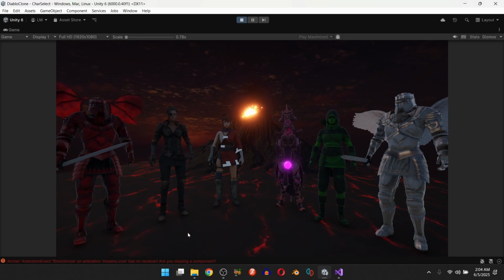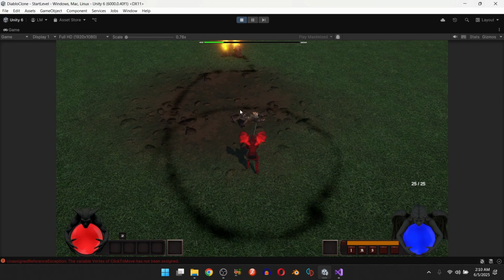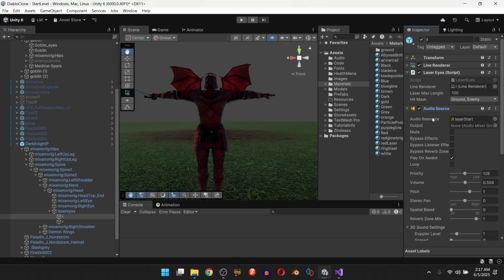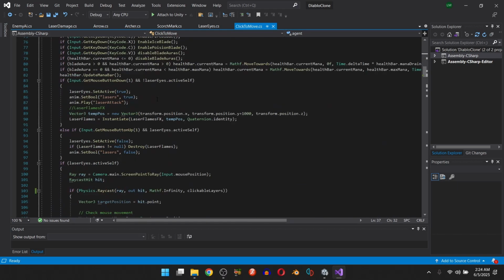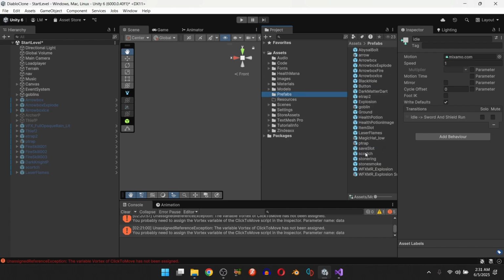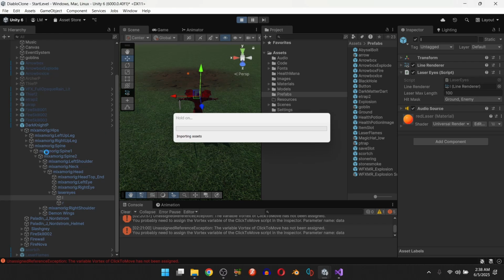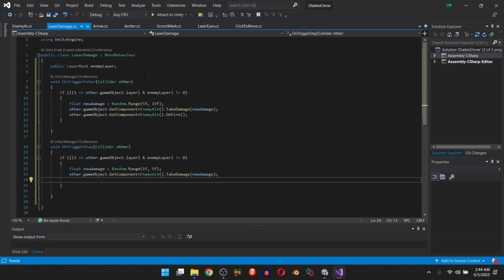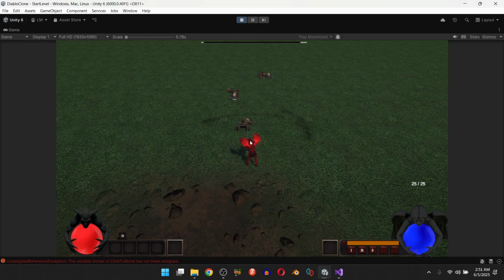Diablo-like Part 15 Spells 1.3 Demon Knight - laser eye's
lets make a set of deadly laser eye's for our Demon knight character.